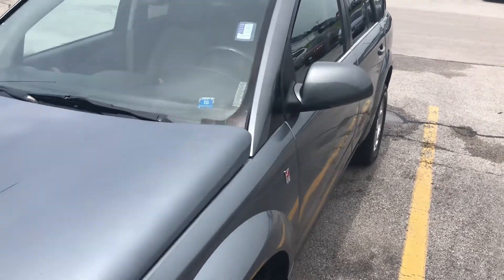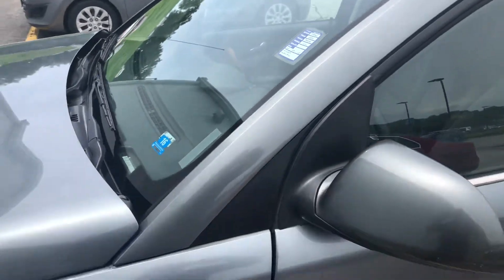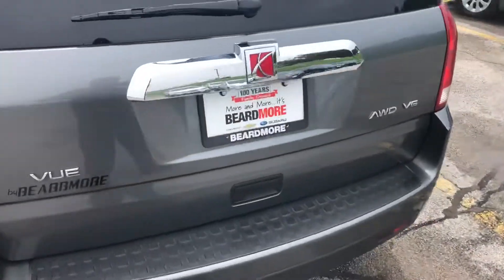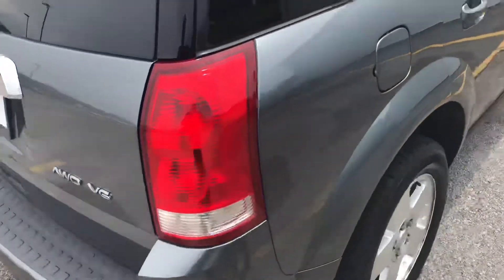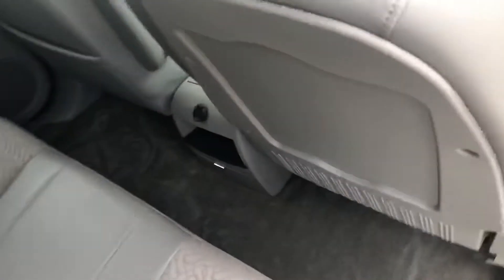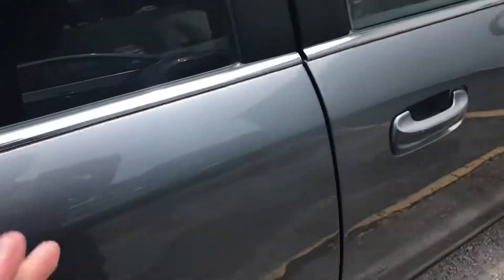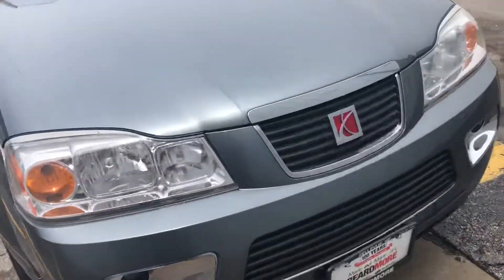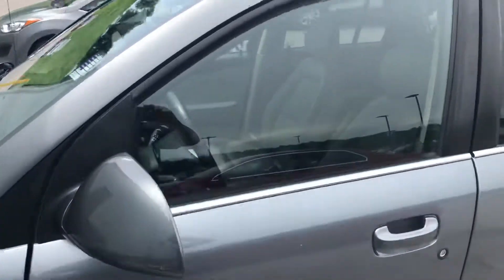2006 Saturn Vue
Nice AWD Family car Saturn VUE

David Schuck